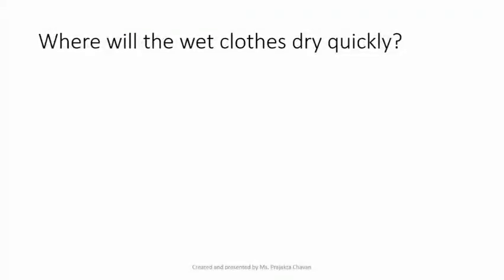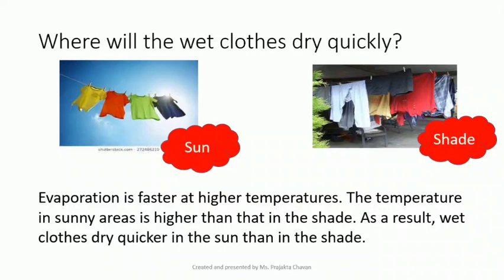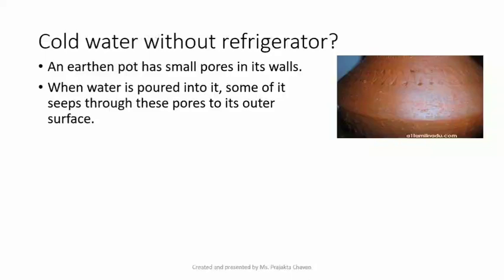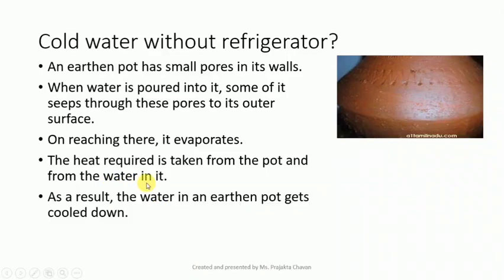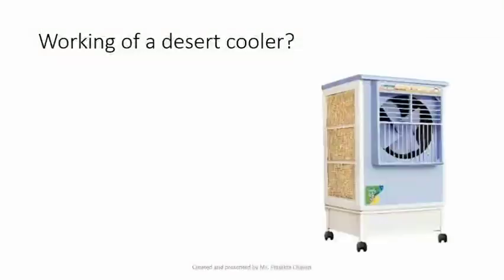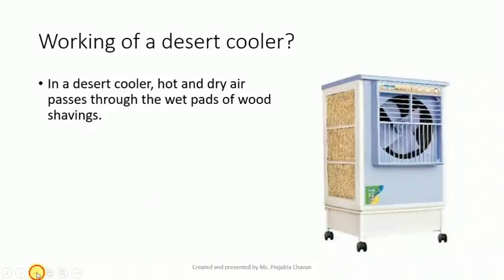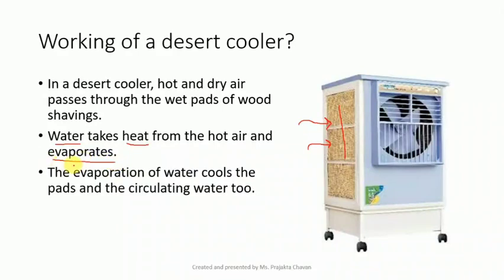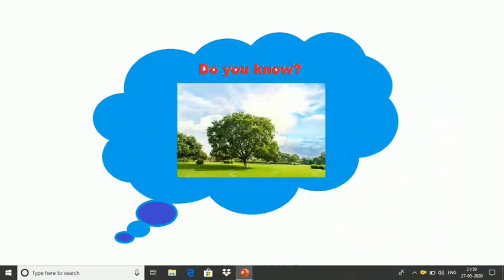Grade 9- Matter in our Surroundings- Topic Evaporation (Part II)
Heya,
In this video you will be able to understand the everyday examples of evaporation.
Happy learning!!!